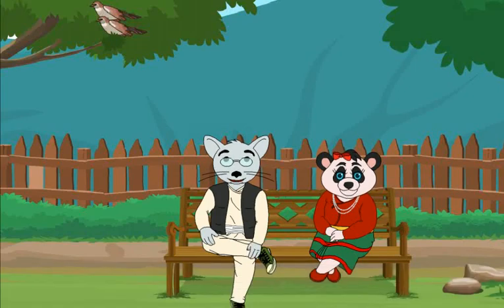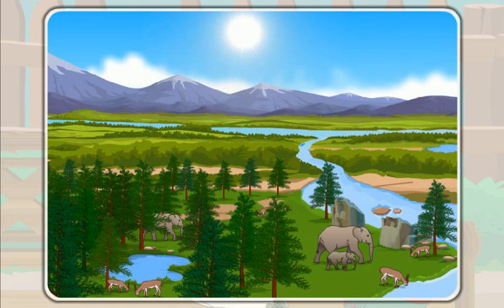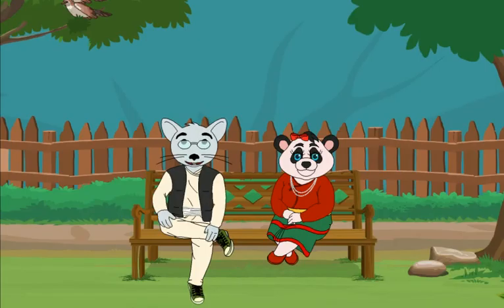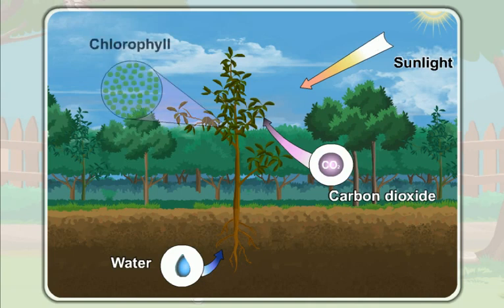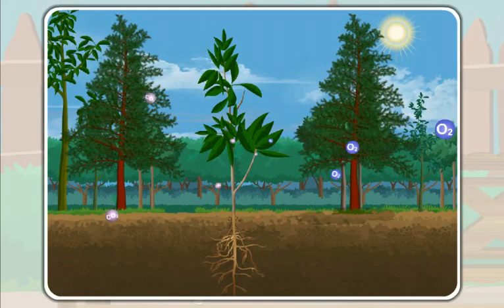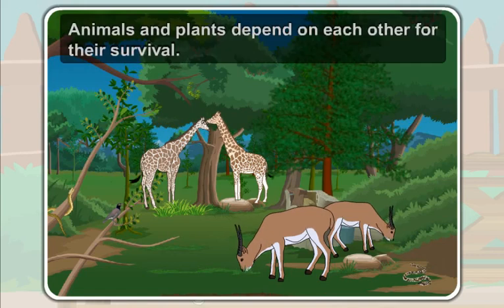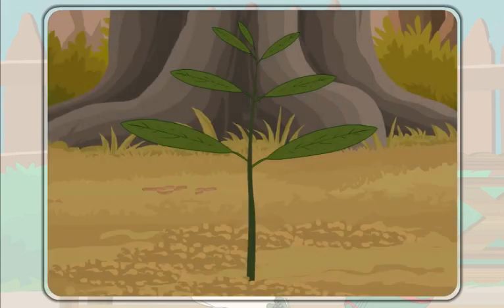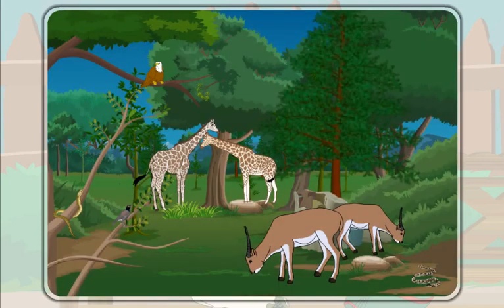75 Relation between Living and Non Livings